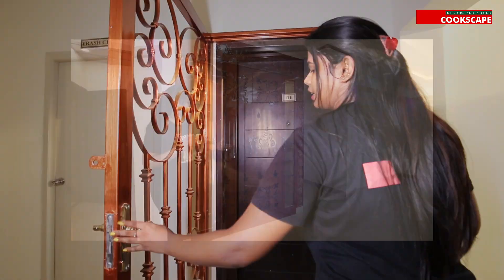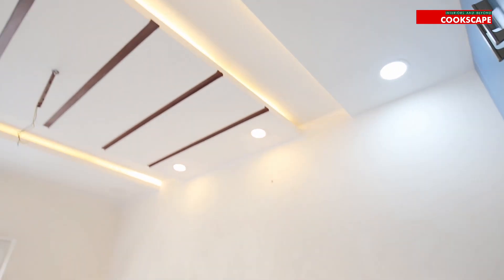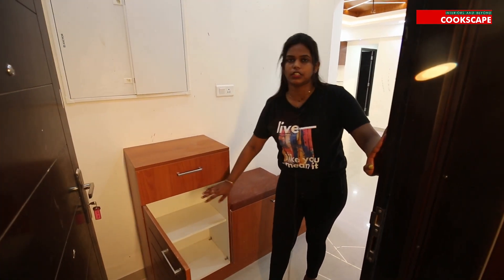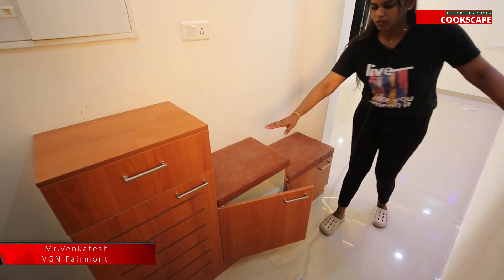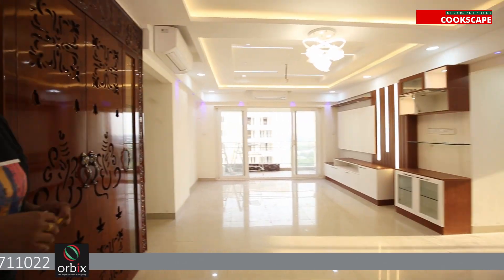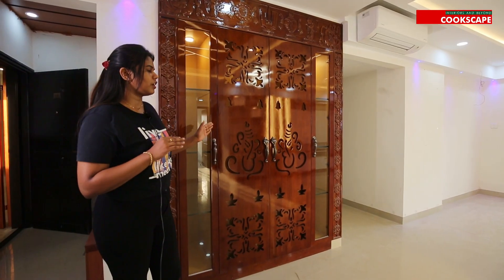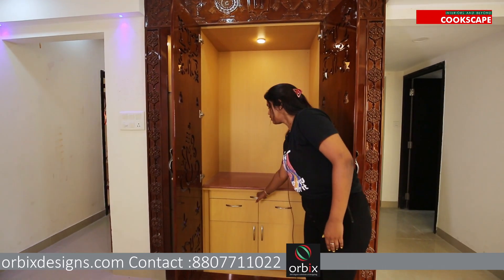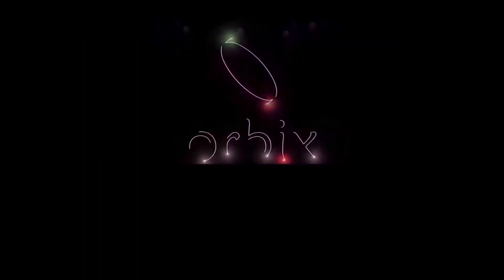நீடித்து உழைக்கும் Home Interiors | Factory Finish Process | Cookscape Home Interiors Chennai VGN 1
Cookscape Reviews | Budget Friendly Interior | Get A Free Home Interiors Consultation | Budget Home Interiors 100% Genuine Pricing only @ Cookscape | The Best Modular Kitchen and Interior Designers in Chennai | Cookscape Provides at Affordable Price | நீடித்து உழைக்கும் Home Interior Design Factory Finish Process | Cookscape Home Interiors Chennai

The above video is a genuine review from the Customer about Cookscape after finishing the Interior Work.

Cookscape has been a well-known brand in the field of manufacturing and marketing modular kitchens for the last 20 years, over the years, been widely recognized as a one-stop store for home interiors offering comprehensive solutions – from concept to execution. We provide an entire range of well-designed, functional home furnishing solutions from Modular kitchens, wardrobes, Study units & other Modular Woodwork, all organized in the most convenient and user-friendly manner.

Cookscape Offers You The Best ModularKitchens in Chennai In The Most Affordable Rates With A Great Range of Designs to Choose From!

64 First Floor, PH Road, Porur, Chennai, -600116
Landmark - Near Saravana Stores